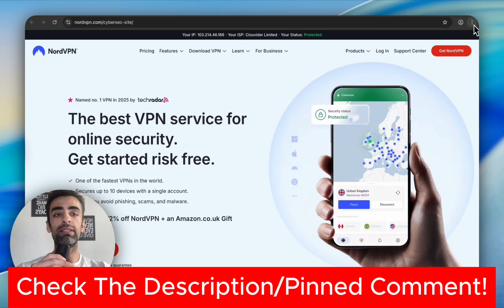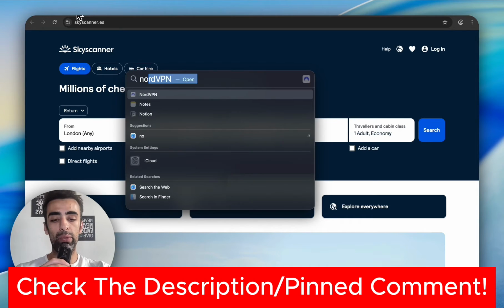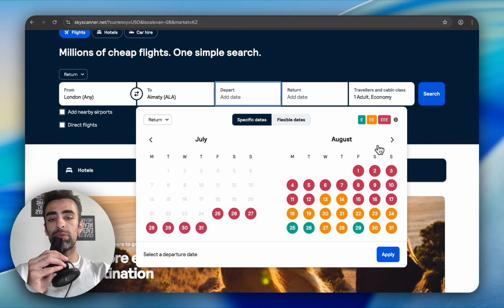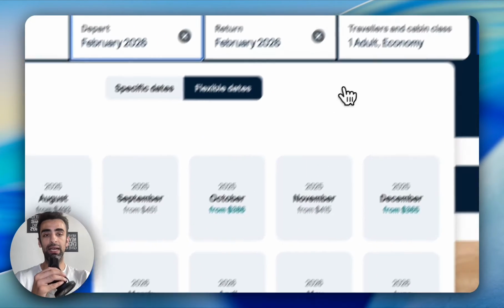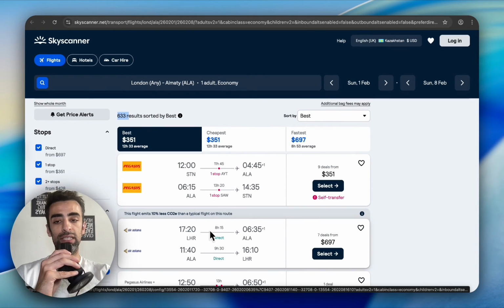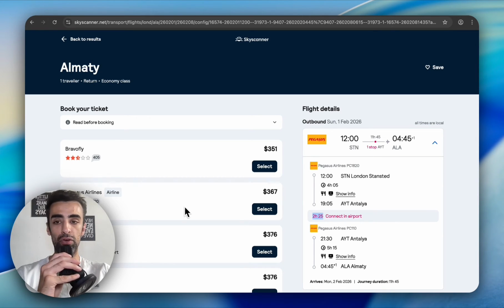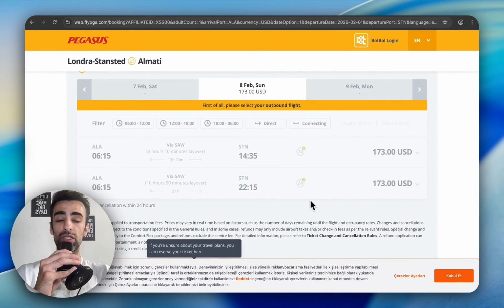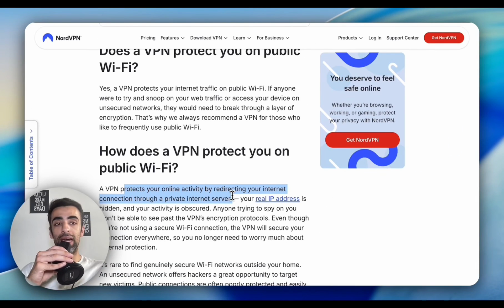How To Book The Cheapest Flight To Kazakhstan Step By Step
In this video I explain How To Book The Cheapest Flight To Kazakhstan